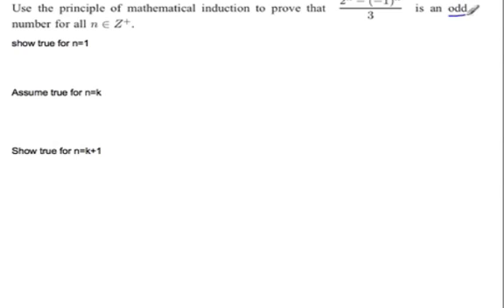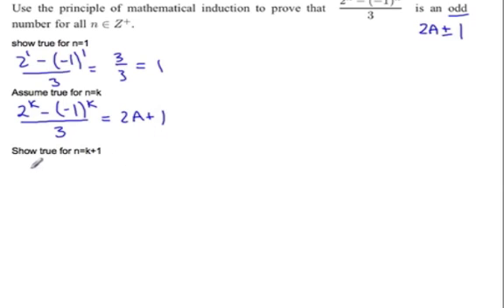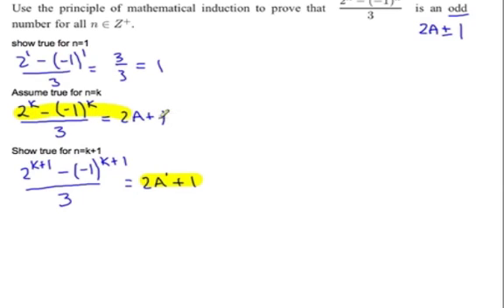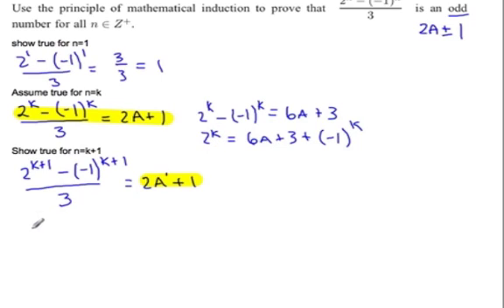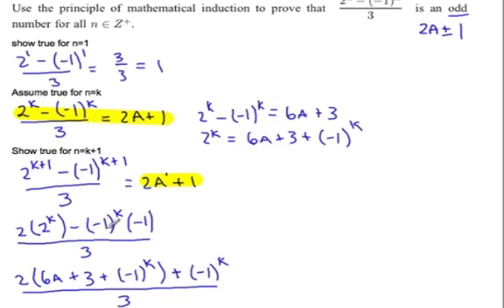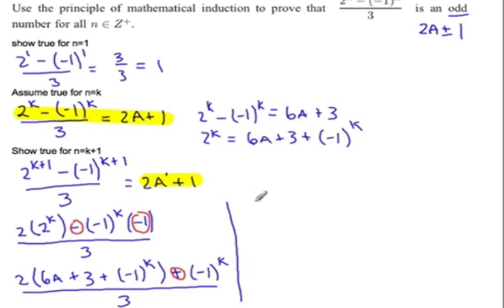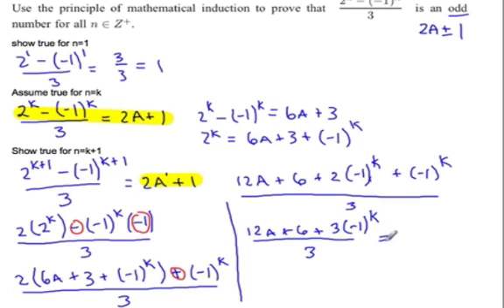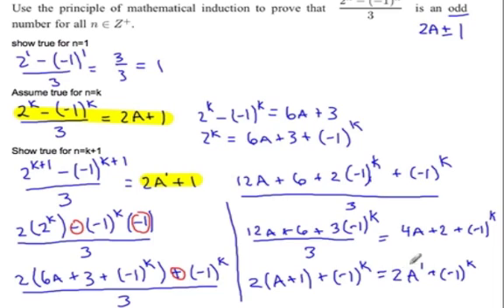Induction with Divisibility Ex3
Induction with Dvisibility Ex3